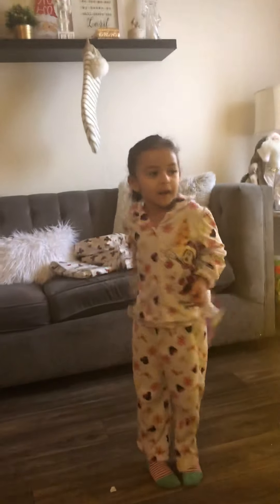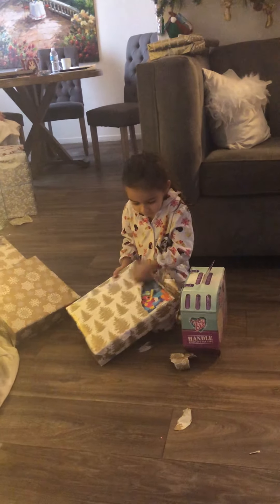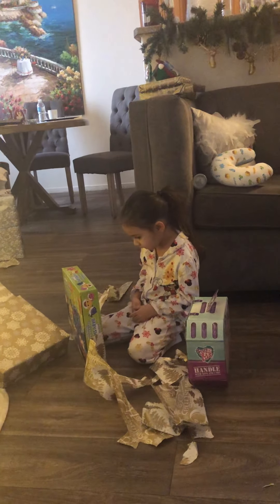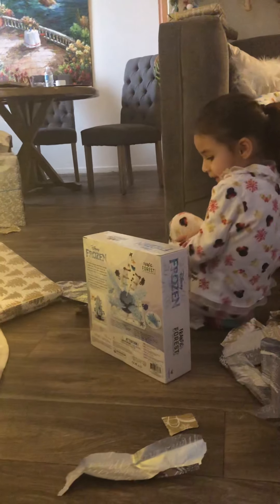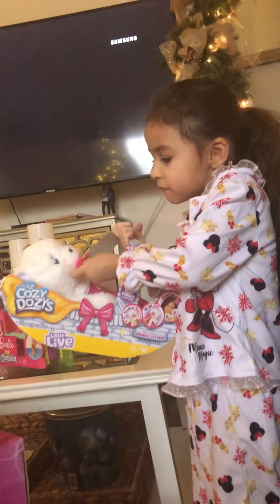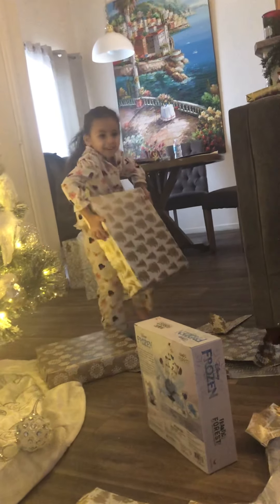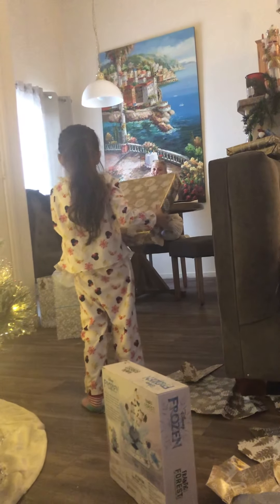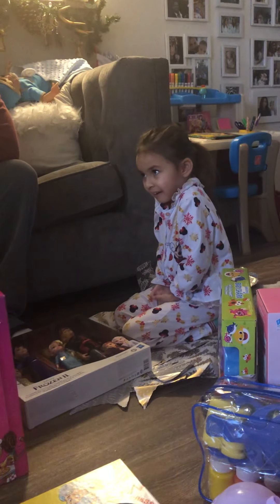Christmas Day 2019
Family videos